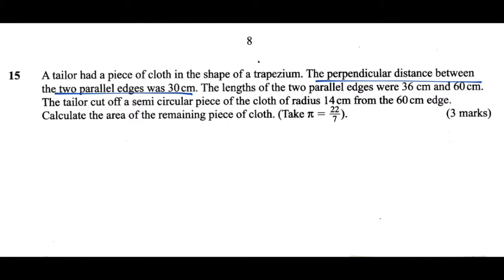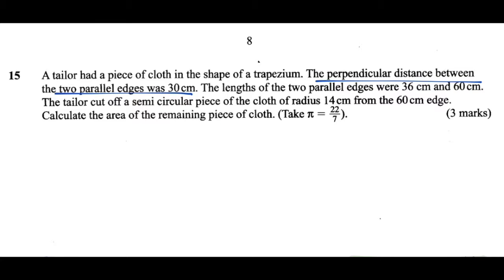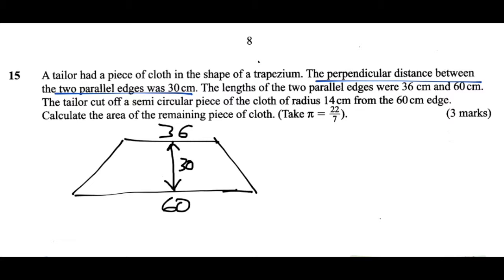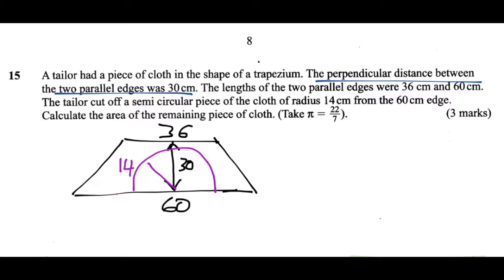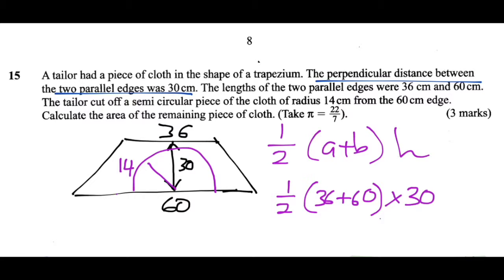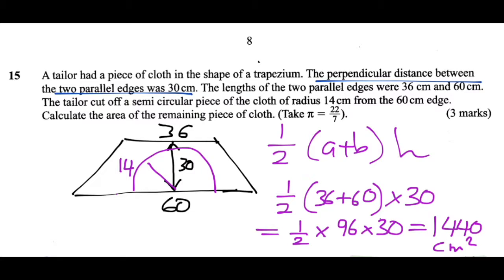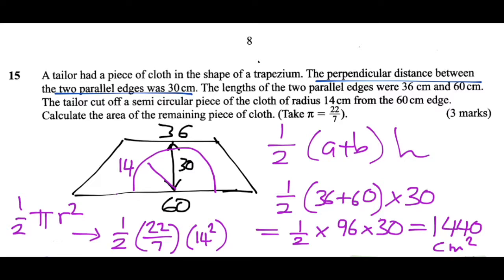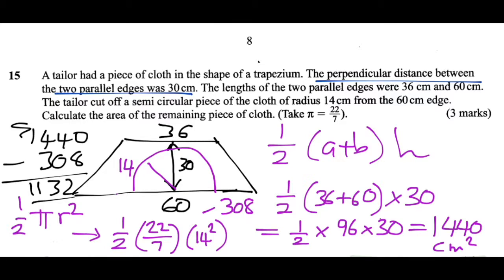KCSE 2015 Mathematics Paper 1: Question 15 Areas [trapezia and semi circles]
This is the solution to Q. 15 of the 2015 KCSE Mathematics Paper 1. The question concerns area and difference.

Candidates must recall the for the areas of both a trapezium and a circle to find the answer to this question.